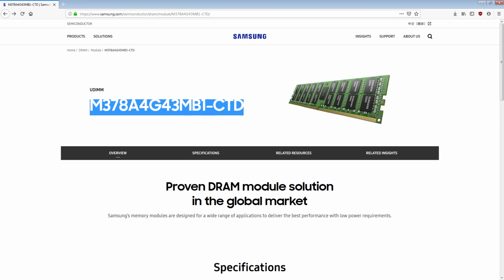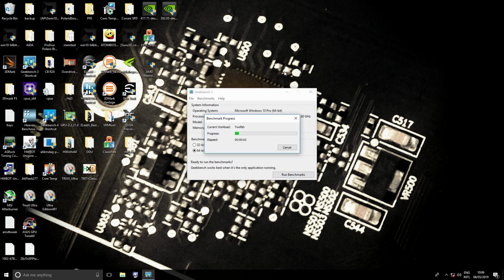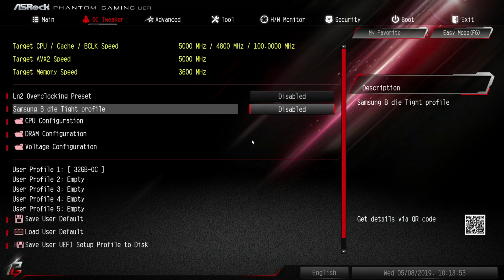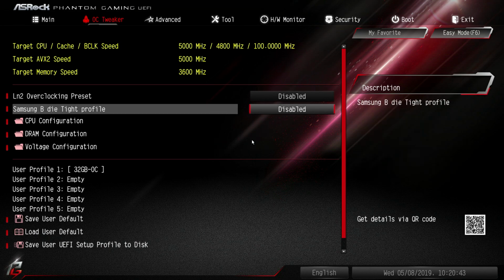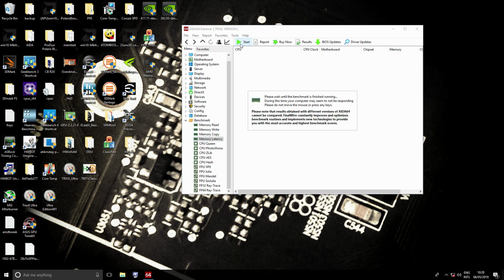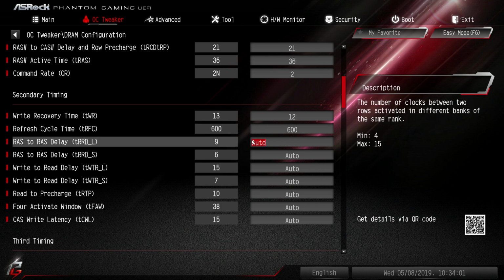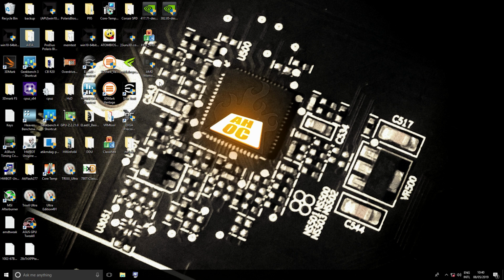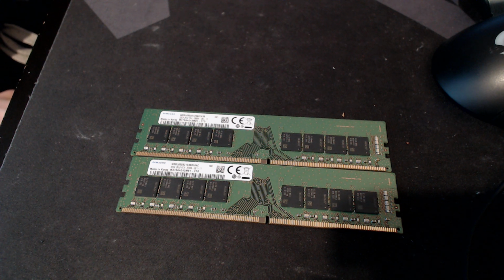Overclocking 2x32GB(M378A4G43MB1-CTD) of Samsung DDR4 on the Asrock Z390 Phantom Gaming ITX